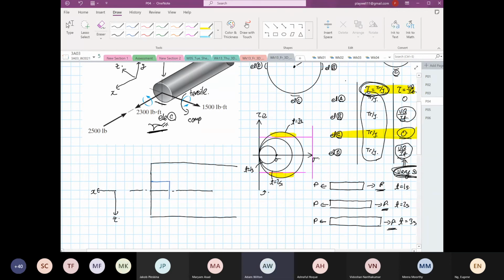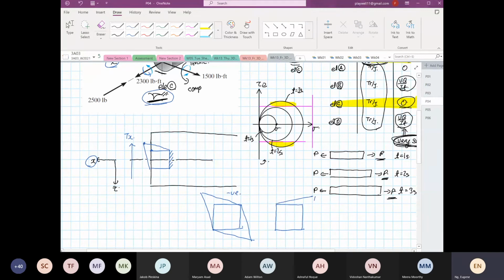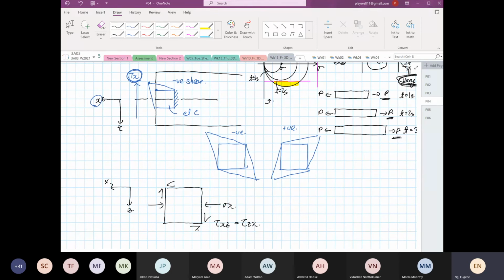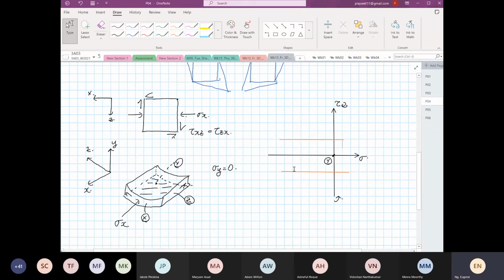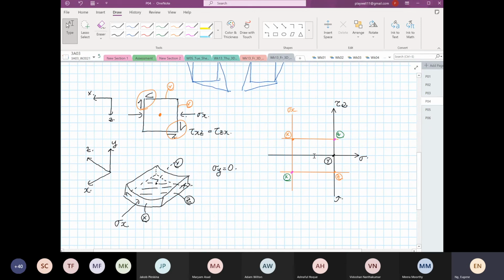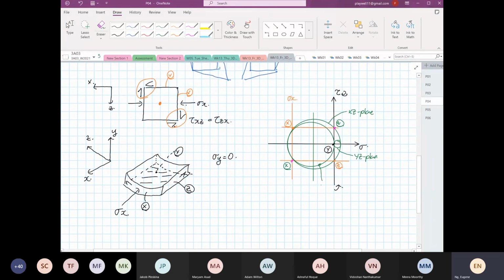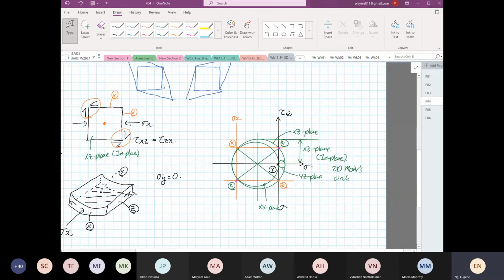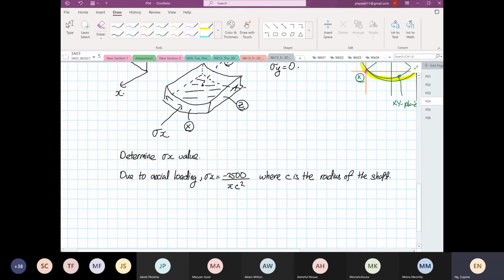W13 Fr 3D Yield P7